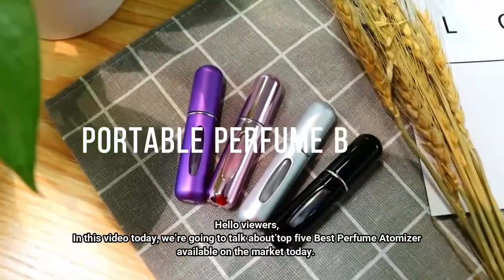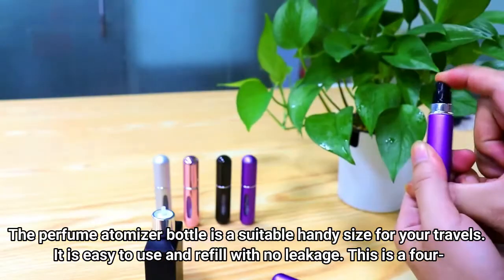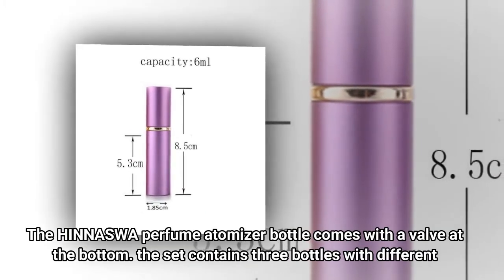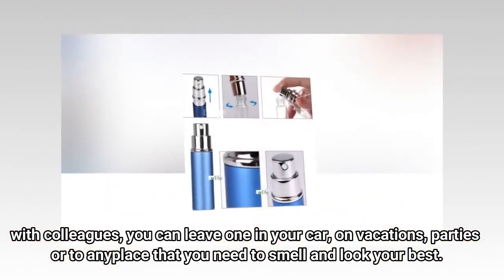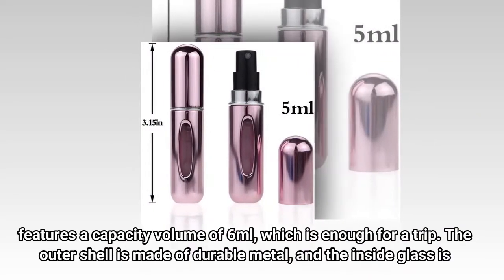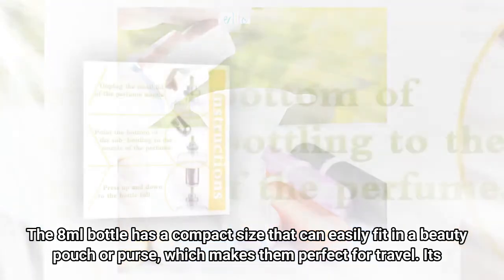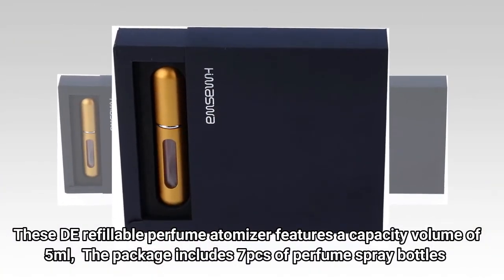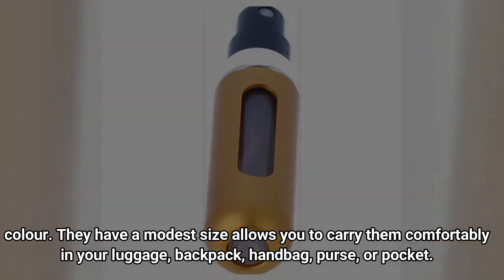✅Top 5 Best Perfume Atomizer | Refillable Perfume Atomiser Review | Your Best Deal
⭐1. Skogfe Portable Perfume Atomizer Bottle
⭐2. HINNASWA Censung Perfume Atomizer
⭐3. GOLF Aftershave Atomizer
⭐4. Lil Ray Perfume Atomizer
⭐5. DE Aftershave Atomizer